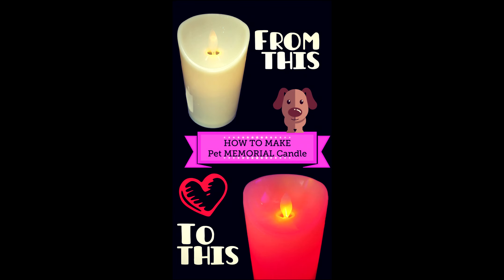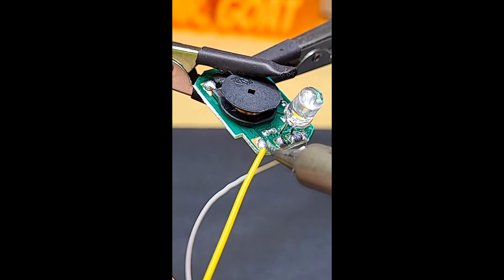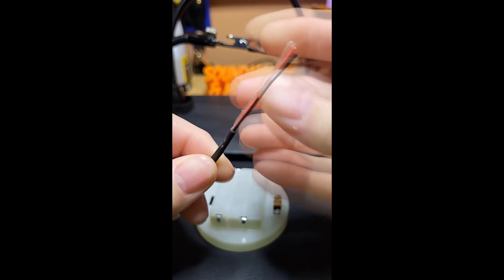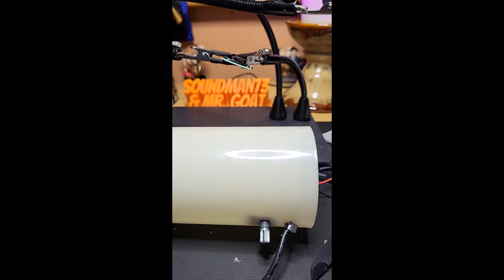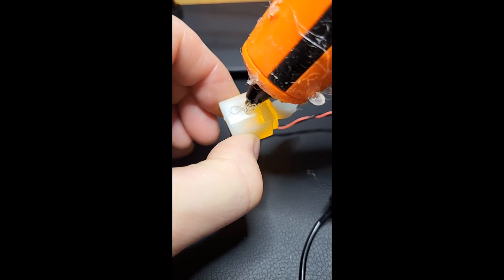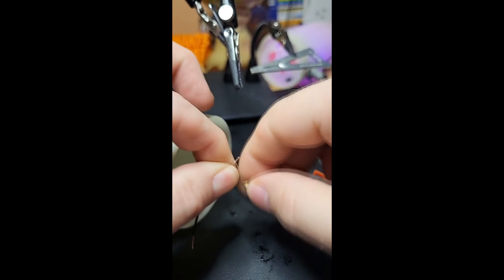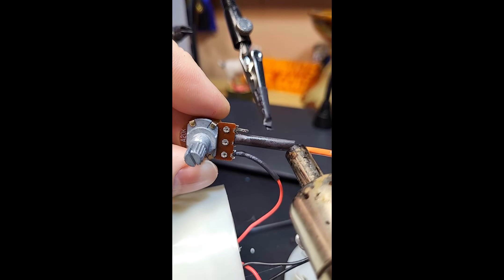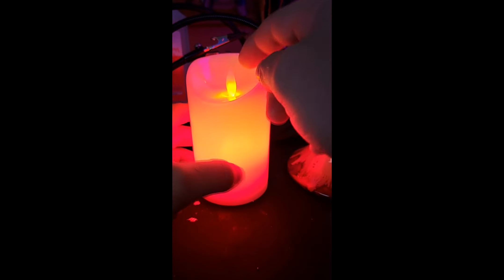Turn a memorial candle into a vibrant RED glowing candle with FLICKERING LED'S.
Modifying a battery operated memorial candle to USB. We're going to add a potentiometer, 3 additional LED's and a USB-A cord that will work in any 5VDC USB female socket. DIY Soldering